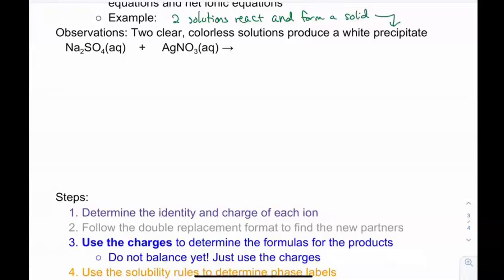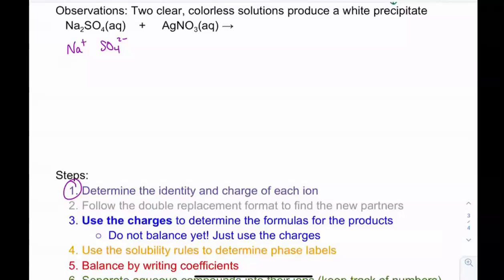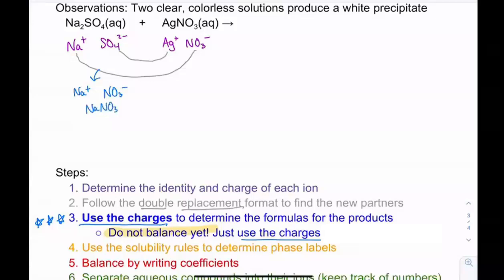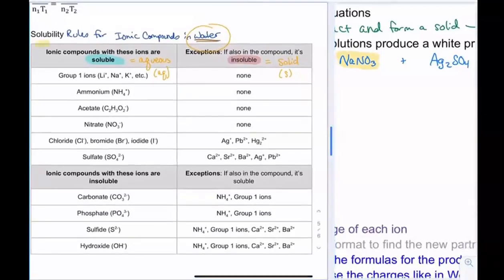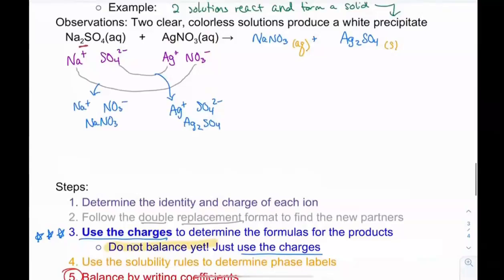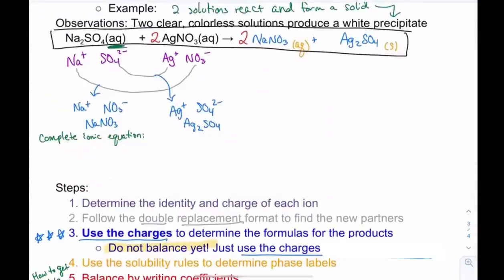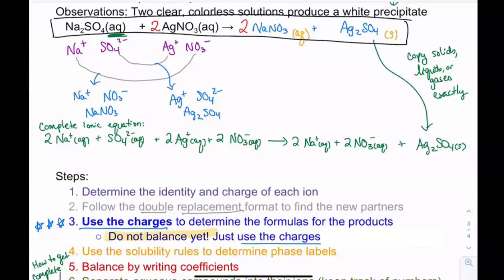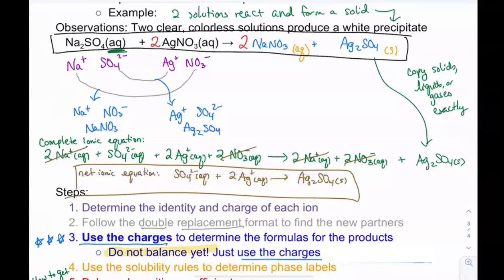8.extra Six Bottles Extra Video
I work through an example similar to the Six Bottles assignment